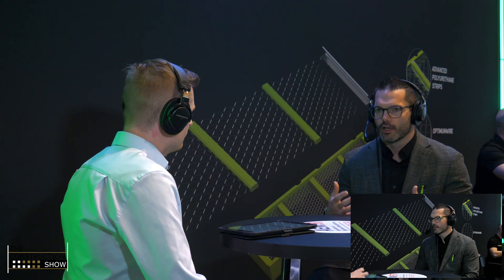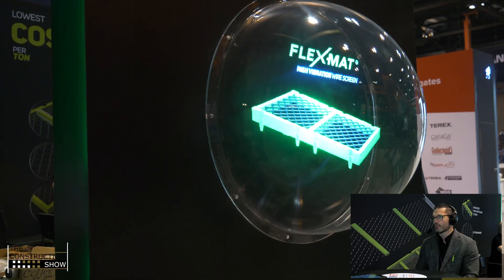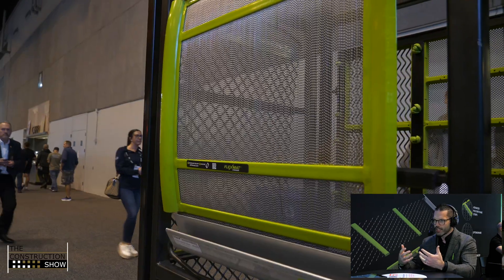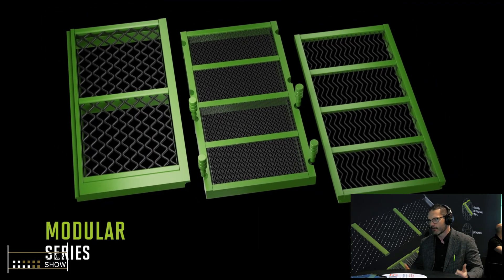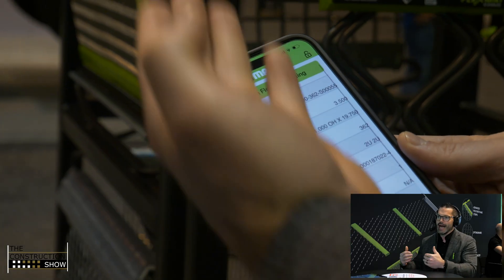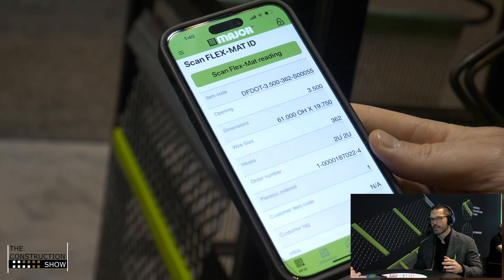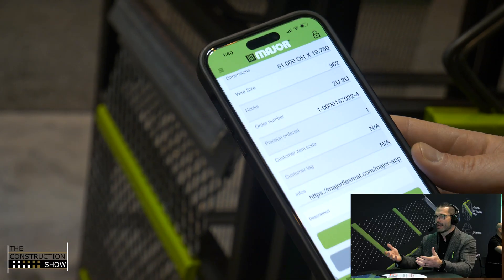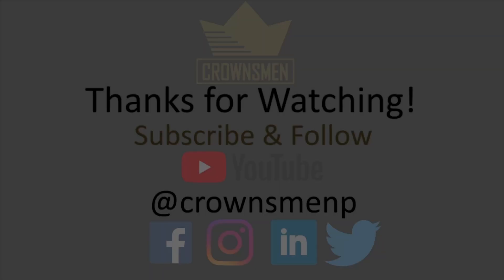MAJOR FLEX-MAT: The Future of Construction Industry Screening Technology #40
Tired of screen blinding, pegging, and short wear life? Discover how MAJOR’s revolutionary FLEX-MAT screens solve your biggest screening challenges—with built-in RFID tech!

In this episode of The Construction Show, Ian Edwards, Vice President of Global Sales at MAJOR FLEX-MAT, breaks down why traditional woven wire screens fall short—and how their FLEX-MAT technology changes the game. Unlike old-school screens, FLEX-MAT’s self-cleaning, high-vibration design eliminates blinding and pegging while maximizing stratification for better material separation. Plus, their modular panels make replacements faster than ever, perfect for demanding applications like dewatering and slurry.

But the innovation doesn’t stop there—every FLEX-MAT screen now comes with RFID chips, letting you scan and track screen specs, inventory, and performance right from your phone. No more guesswork on sizing, wear life, or reordering. Ian also shares how their MAJOR App helps plants optimize screen box performance and access real-world case studies. Whether you're in mining, aggregates, or asphalt, this is screening tech built for efficiency.

Connect with MAJOR FLEX-MAT
🔸 Guest Speaker: Ian Edwards | Vice President - Global Sales

Chapters
00:00 – Intro: MAJOR FLEX-MAT Screening Tech
00:42 – MAJOR FLEX-MAT Solutions
02:50 – How FLEX-MAT Boosts Efficiency
05:33 – MAJOR App
08:14 – Final Thoughts from MAJOR